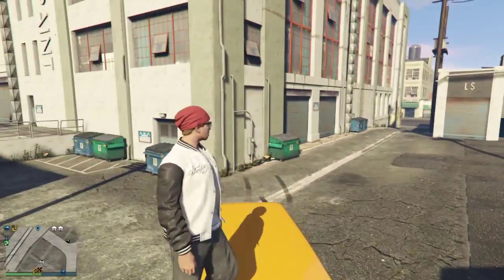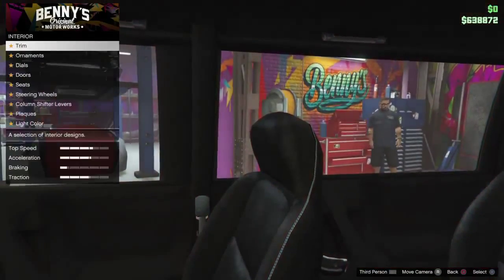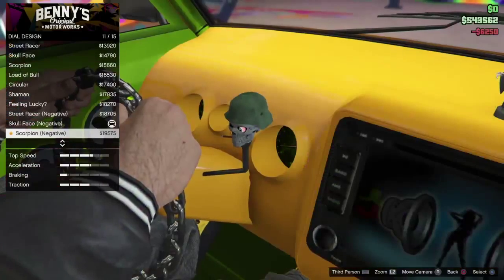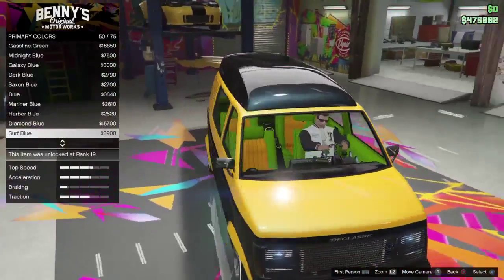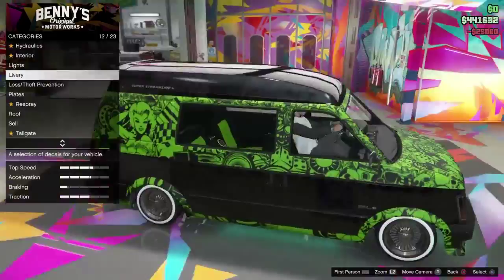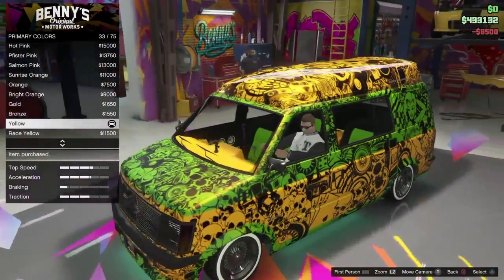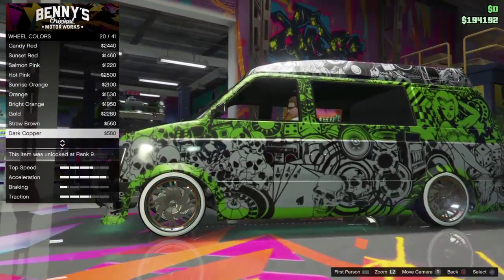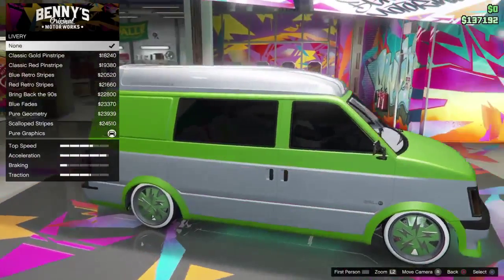GTA 5 ONLINE LOWRIDER DLC-Best Rare Moonbeam full car customisation/customization paint/custom job